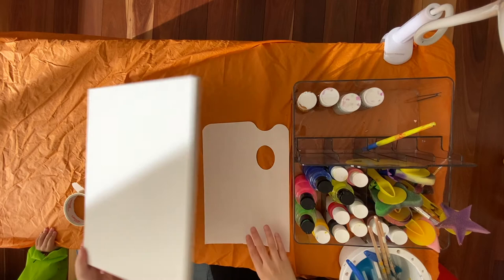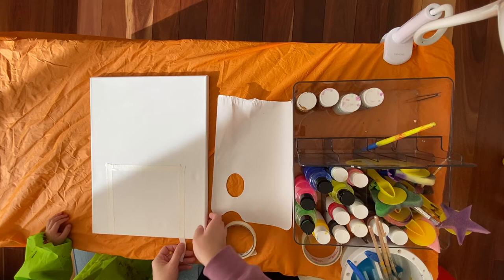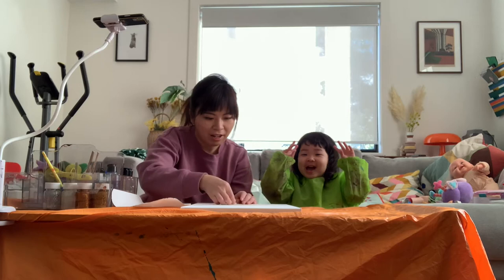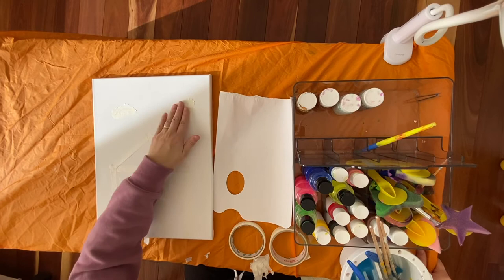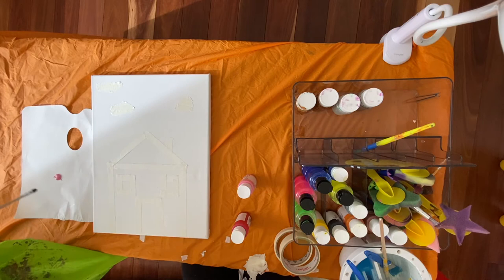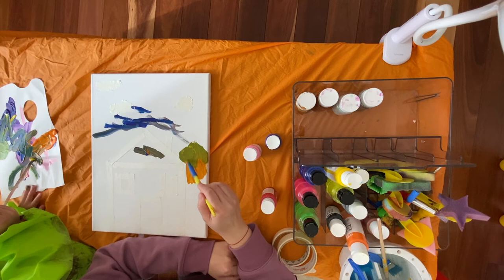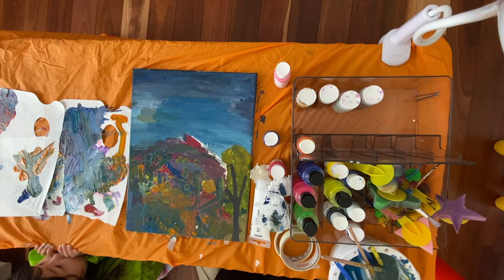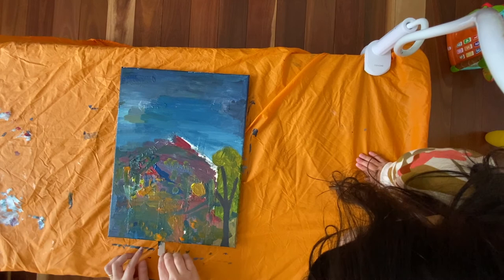Painting at home with Elyse and Jia --- Art Projects for Toddlers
A video specially made for my daughter's childcare centre.